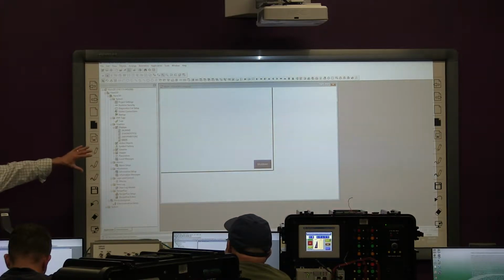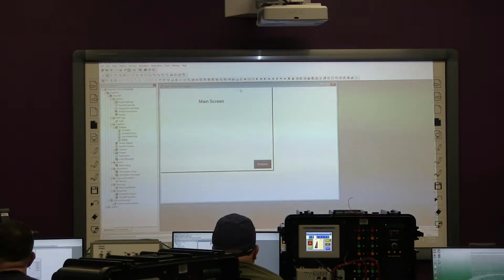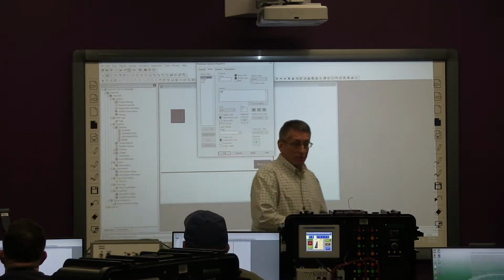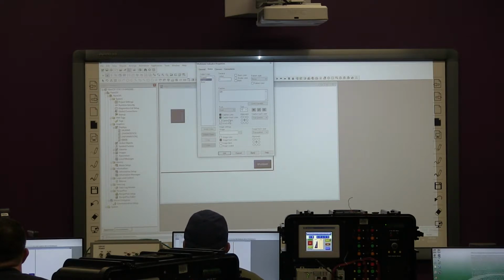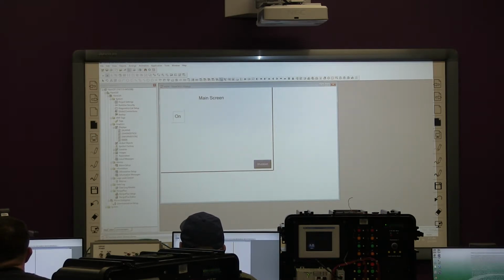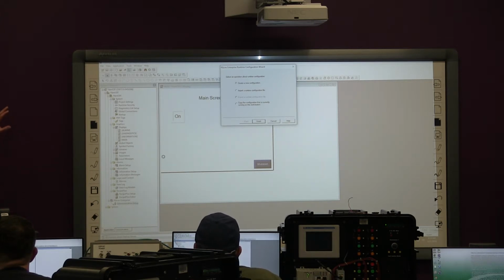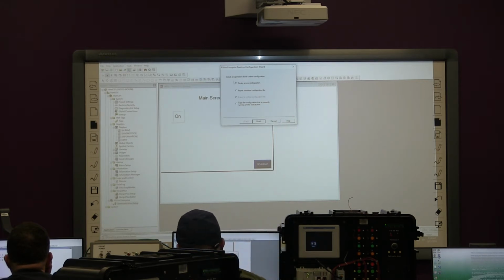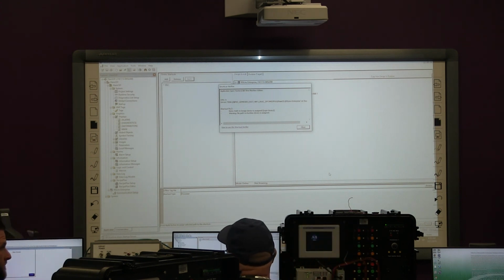2 21 19 Part4 FTView and HMI